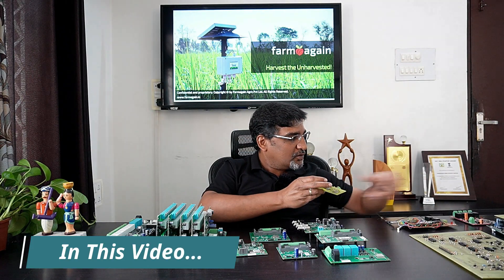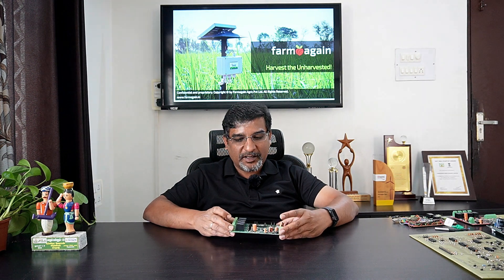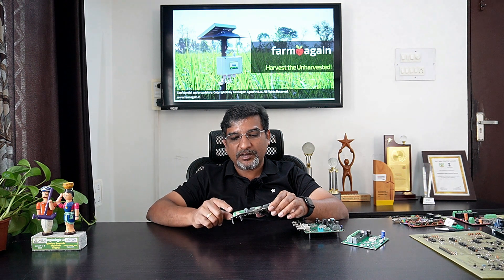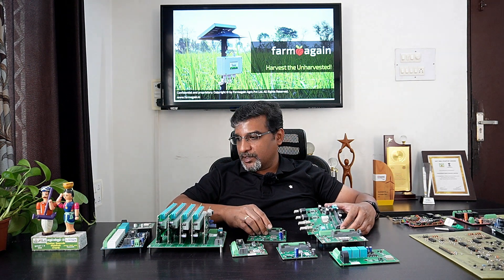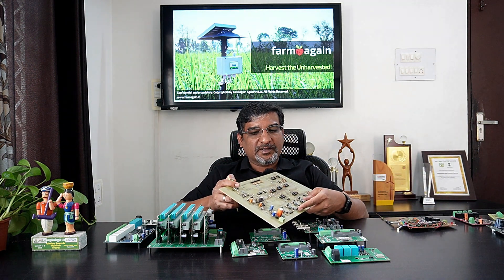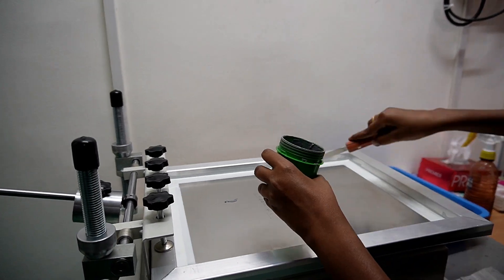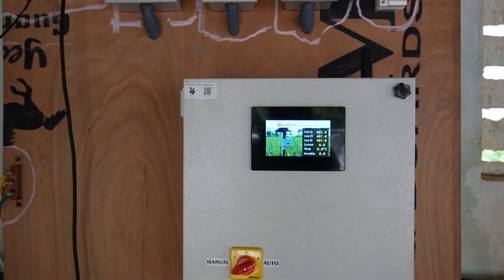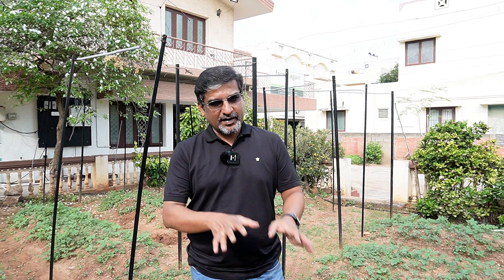How Farm Again Journey Started | Farm Again Office Tour | Precision Farming | Country Farmss World